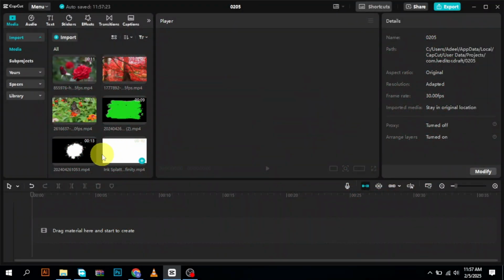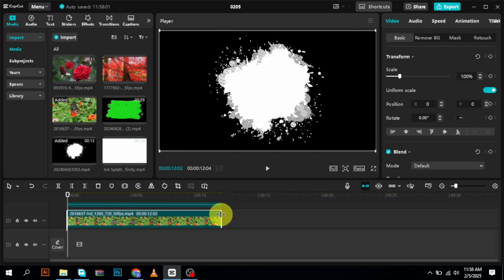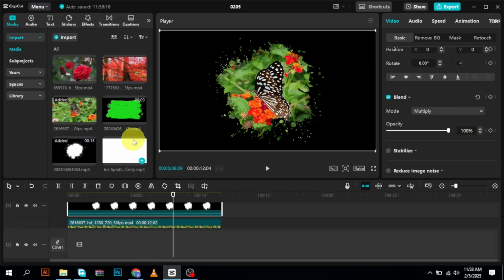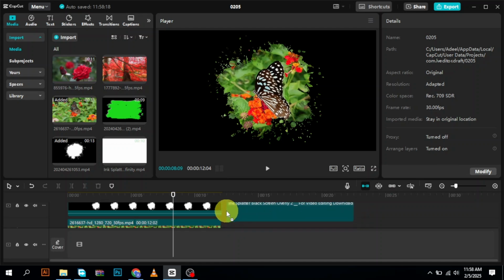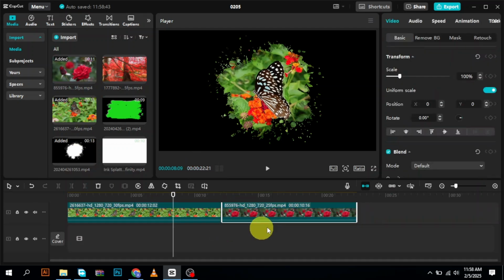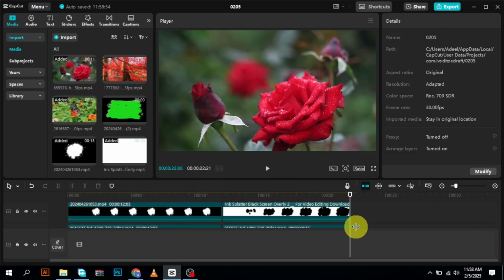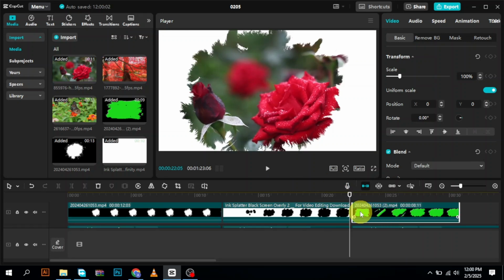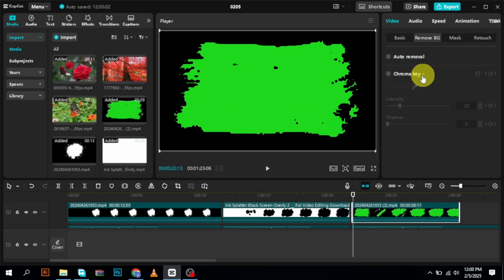How to Create a Brush Stroke Effect in CapCut PC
Welcome to this step-by-step tutorial where I’ll show you how to create a stunning Brush Stroke Effect in CapCut PC! Whether you're editing videos for YouTube, social media, or personal projects, this effect will add a professional and artistic touch to your titles and visuals.

In this video, you’ll learn:
✅ How to apply the Brush Stroke Effect in CapCut PC
✅ Tips for customizing the effect to match your style
✅ How to use Customized Cutout in CapCut for creative designs
✅ Quick and easy ways to enhance your text and titles

This tutorial is perfect for beginners and intermediate editors looking to level up their video editing skills. CapCut is a free and powerful tool, and I’ll guide you through every step to make the process simple and fun!

✨ Why you’ll love this effect:

Adds a dynamic and artistic flair to your videos

Perfect for titles, intros, and infographics

Easy to customize and adapt to any project

💬 Got questions or suggestions? Drop them in the comments below, and I’ll be happy to help!